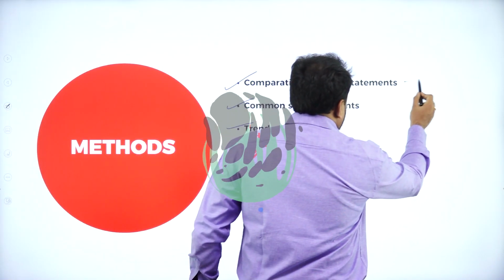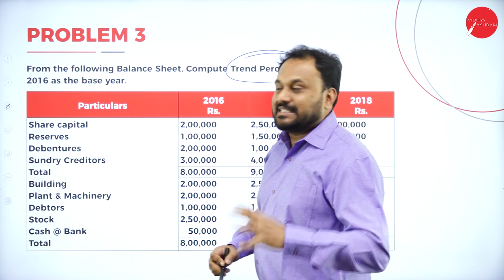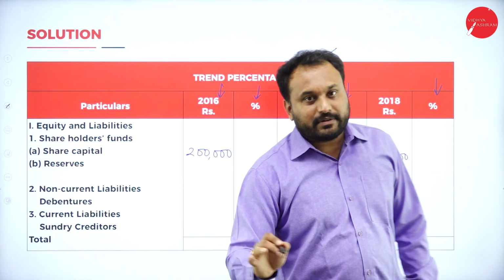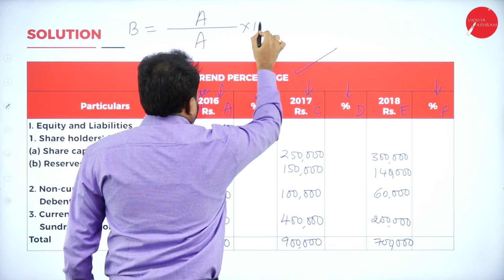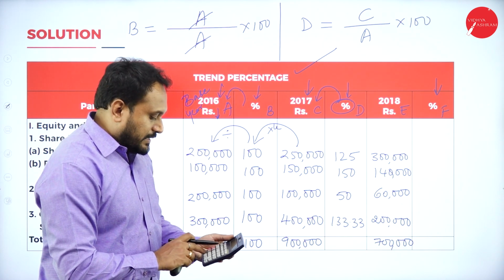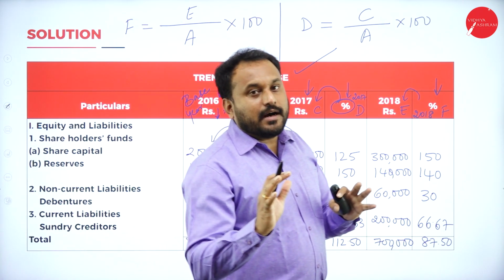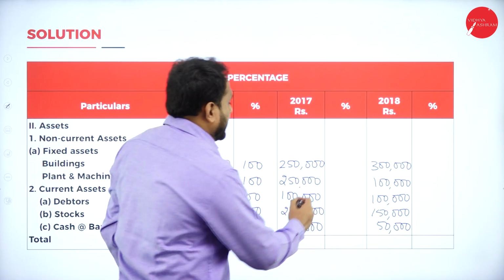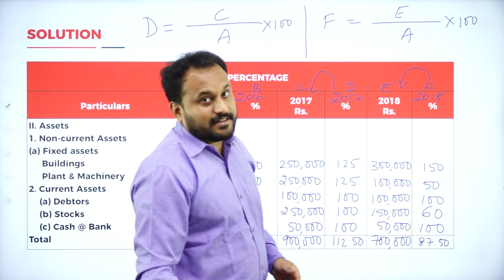DAY 31 | ADVANCED COST & MANAGEMENT ACCOUNTING II |VI SEM | B.COM|ANALYSIS OF FINANCIAL STATEMENT|L4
Course : B.COM
Semester : VI SEM
Subject : ADVANCED COST AND MANAGEMENT ACCOUNTING III
Chapter Name : ANALYSIS OF FINANCIAL STATEMENT
Lecture : 4